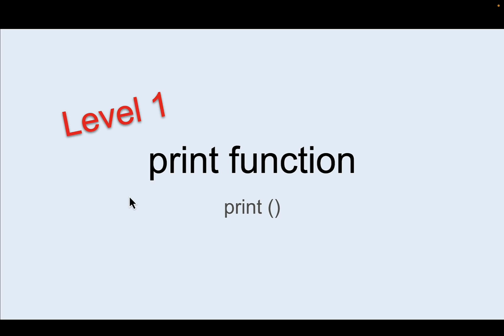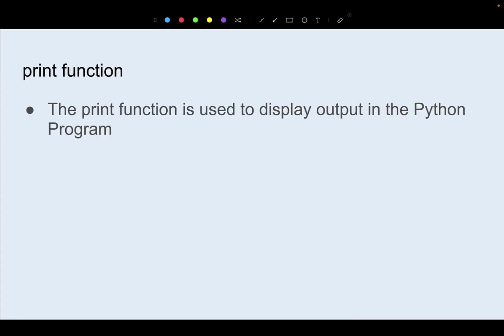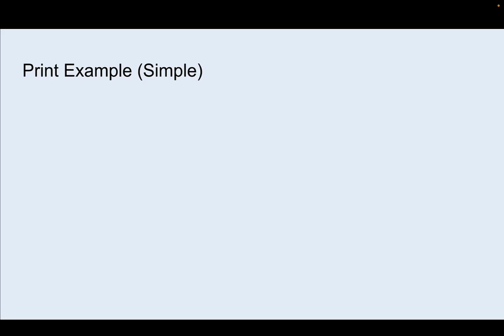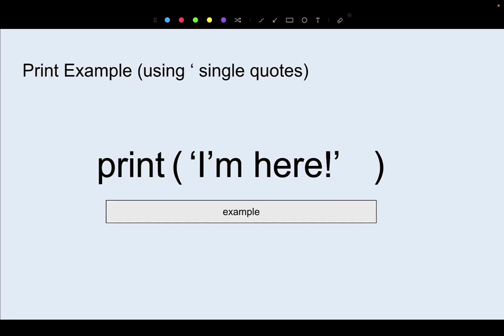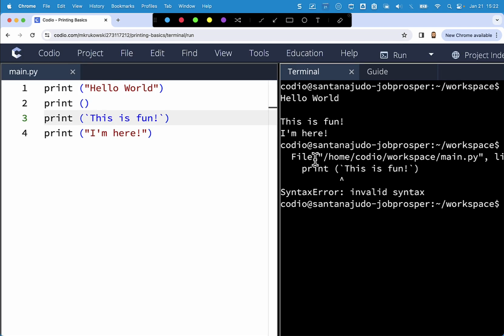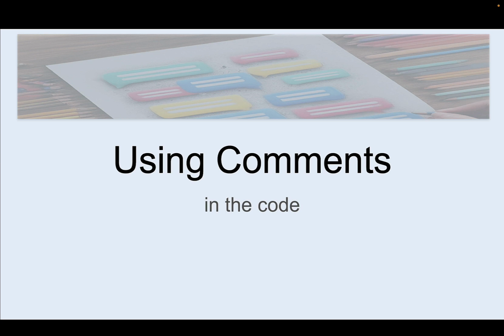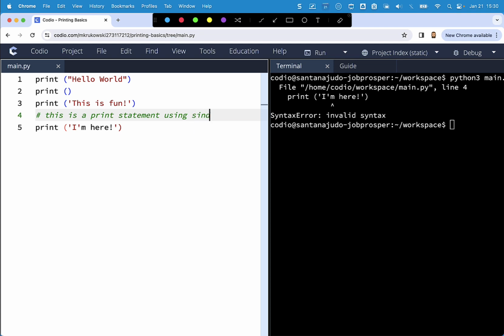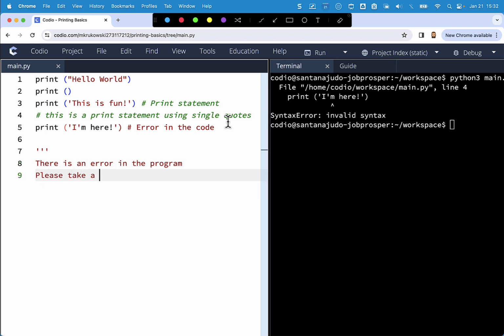Print Statements (Level1)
Understanding, python, print statements, and the use of comments in code.